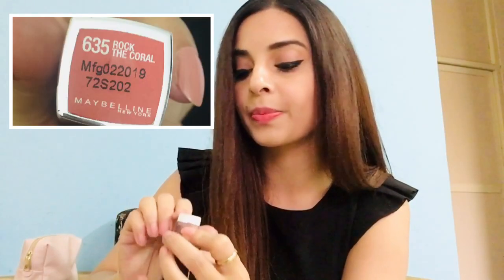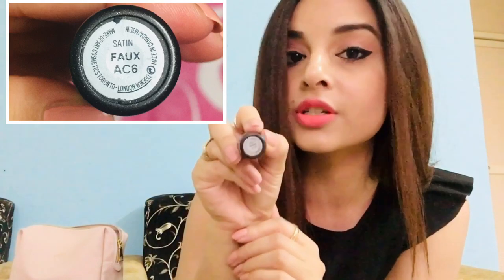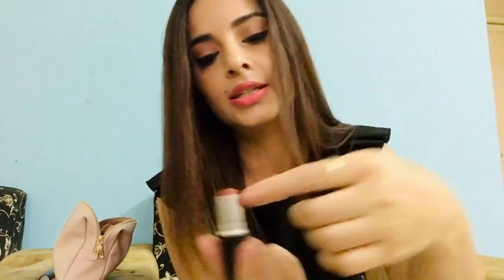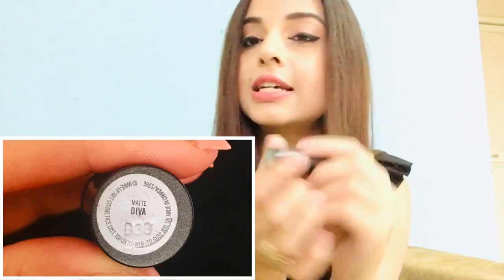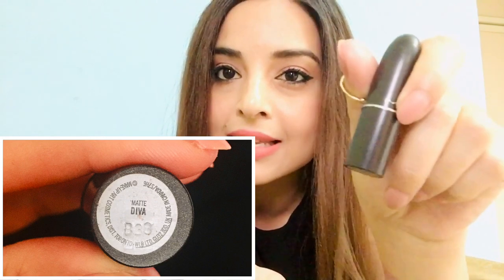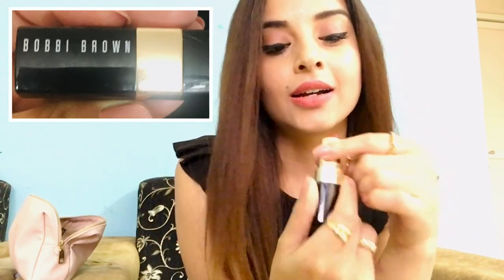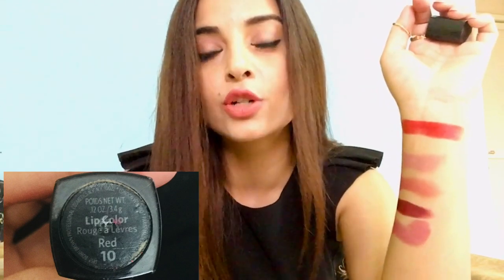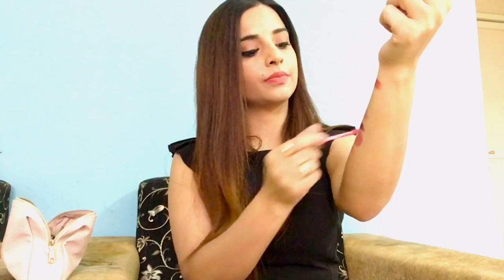My Top 7 Favorite Lipsticks | Lipstick Swatches 2020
Hello Everyone,
In this Video ,Archie talks about top favorite lipsticks you can also check out to look classy, sassy and fashionable without compromising comfort.It is very handy for all types of occasions. Majority of lipsticks are from MAC and Bobby Brown! Also , she shows the lipstick swatches to see a more detailed look.
Top favorites lipsticks are:
1. MAC FAUX: nude shade . Not many people can pull it off and it looks good with smokey eye makeup.
2.MAC MOCHA : It gives a coffee brown nude color . Good for office wear.
3.MAC MEHR : A nude pink shade good for office go to ladies.
4.MAC DIVA : A bold color for party animals to rock the party look.
5.BOBBY BROWN RED : It is versatile.
6. REVLON HD MATTE TEMPTATION : It is a pink shade good for summer.
7. MAYBELLINE Rock for CORAL : It is a Coral shade good for summer.
She talks about the pigmentation is good in MAC Lipsticks .Long lasting lipsticks by MAC and smooth satin finish.